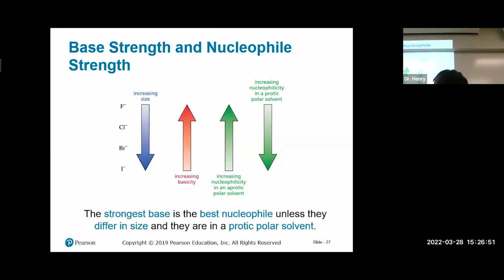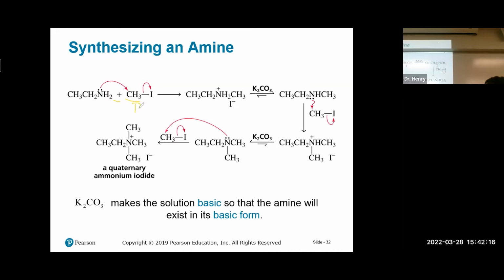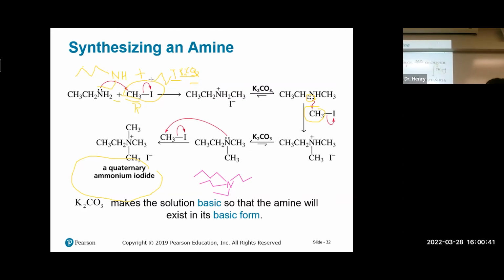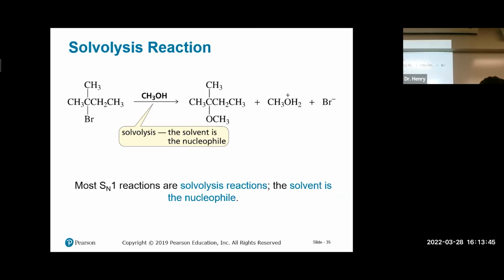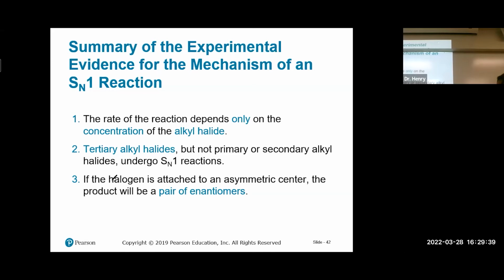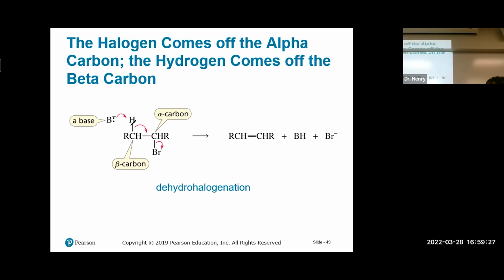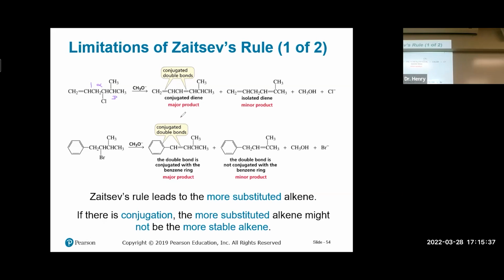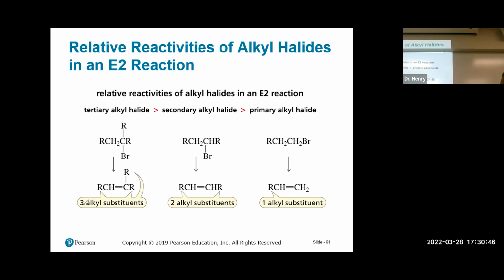Chem12B: Chapter 9 Lecture (continued) - March 28, 2022